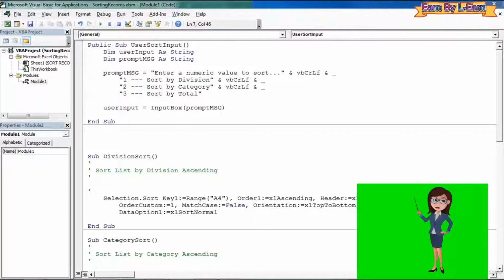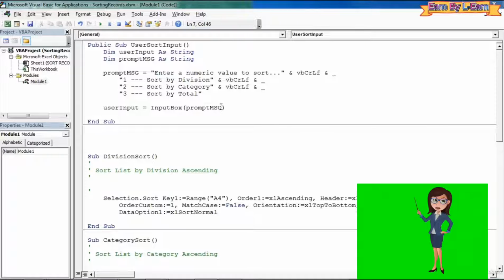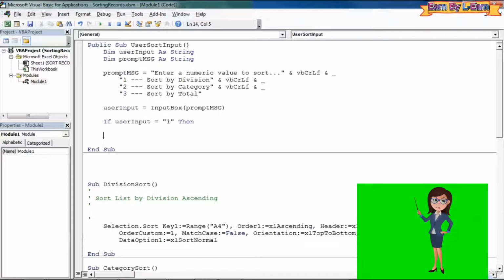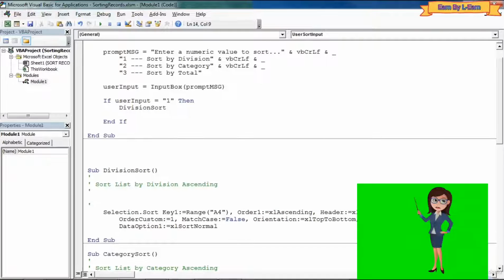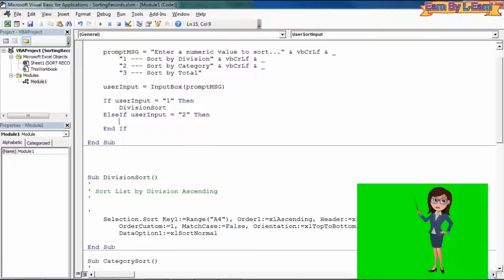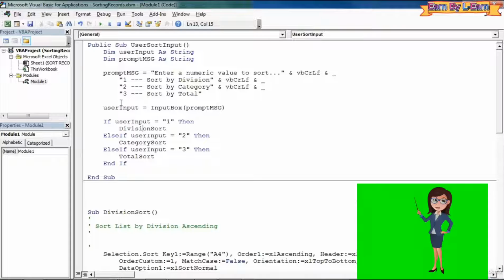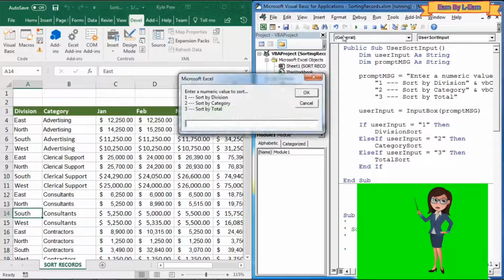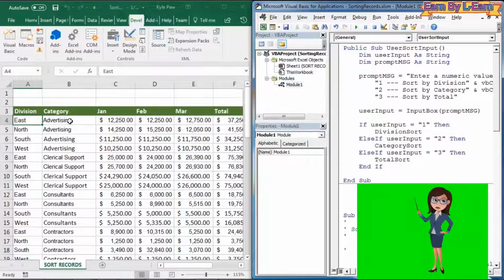41. Project #2 Building Logic into Your Macros.